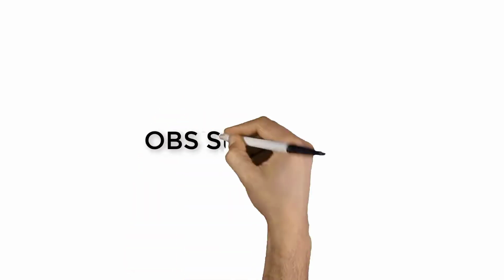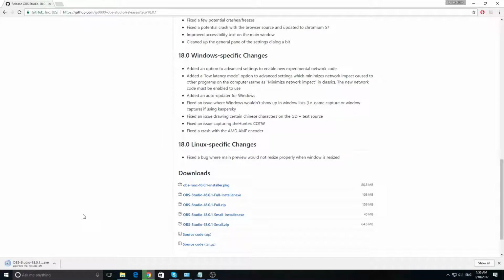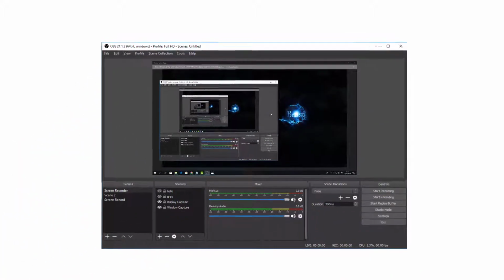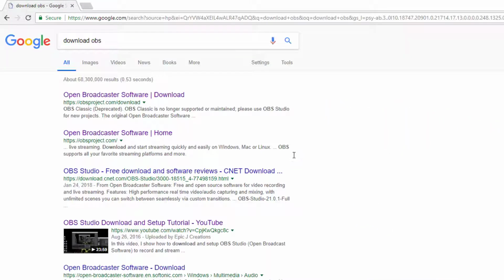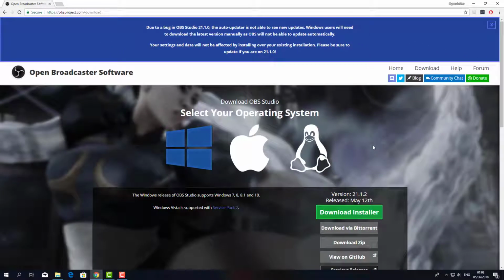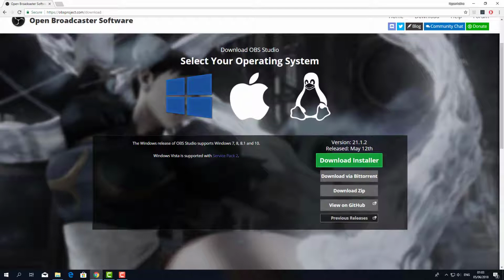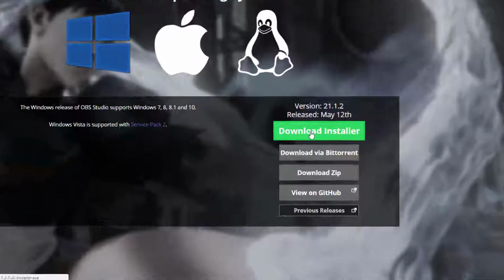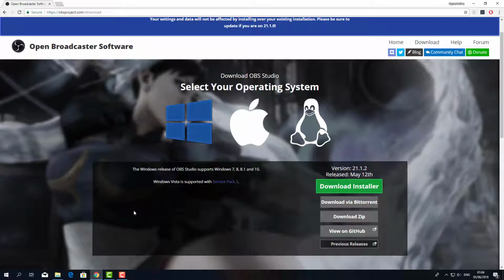if you have OBS Studio 21.1.0 YOU MUST SEE THIS VIDEO!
there is a bug in OBS version 21.1.0, it doesn't auto update and you need to manually do it